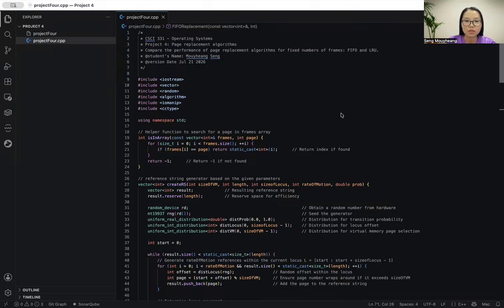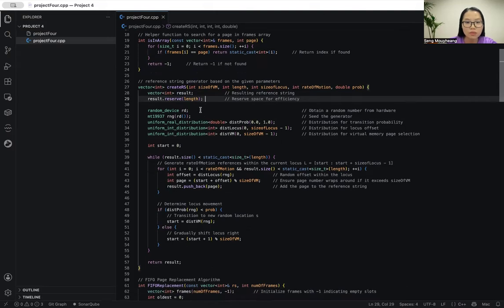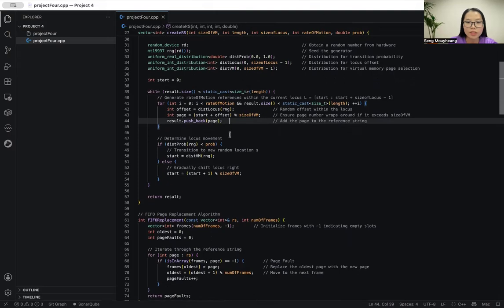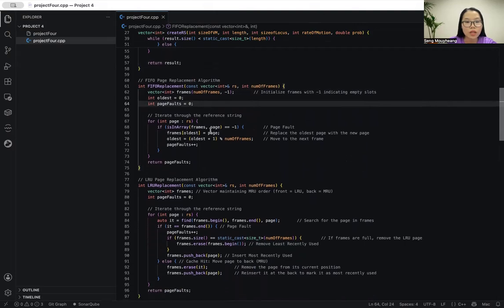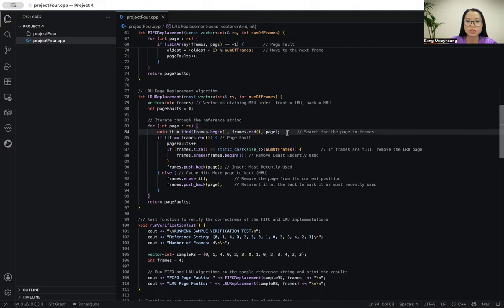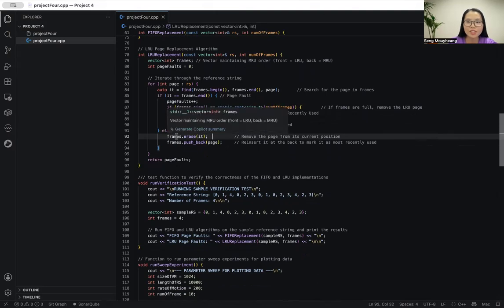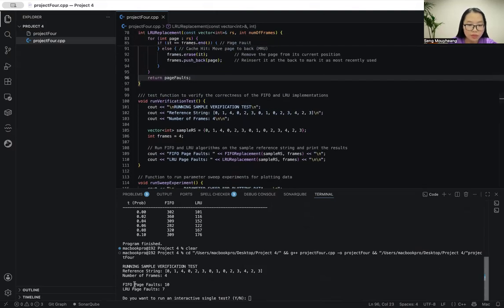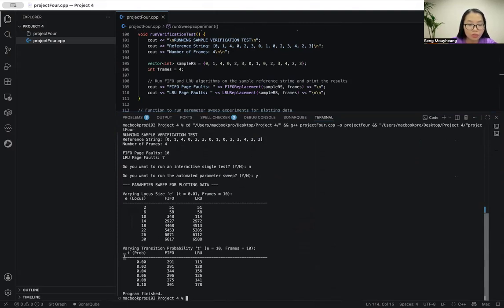CSCI 331 Project 4